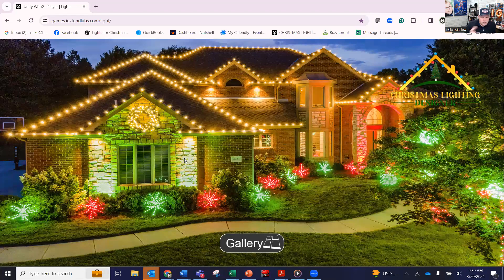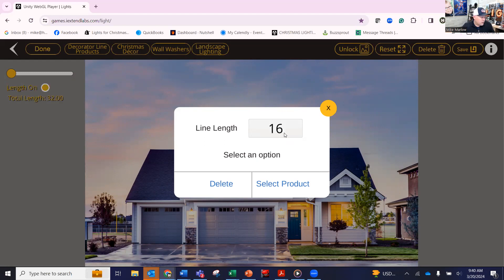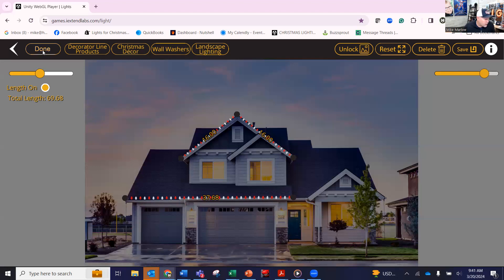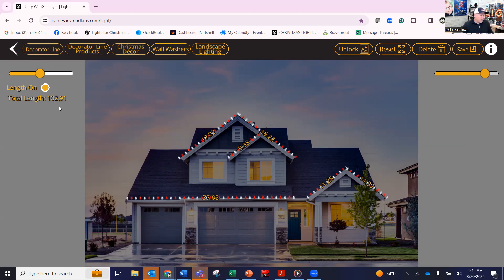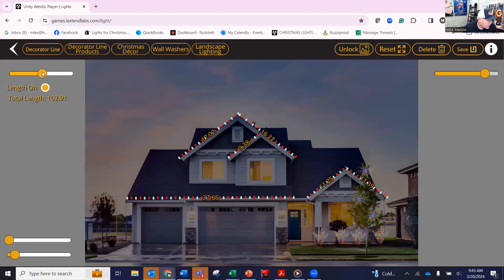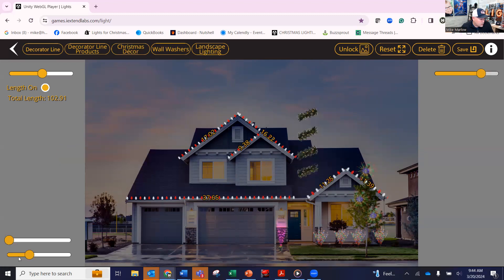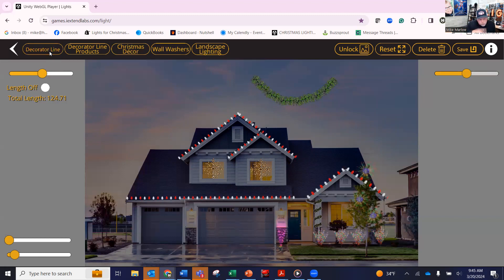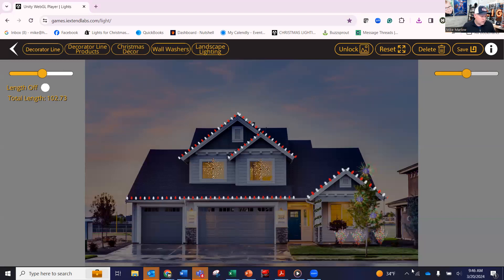Christmas Light Designer APP - walkthru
Mike Marlow walks you through the designer app details and shows you how easy it is to use.